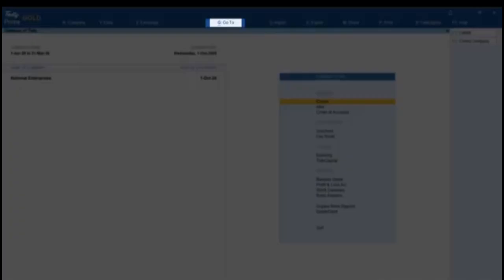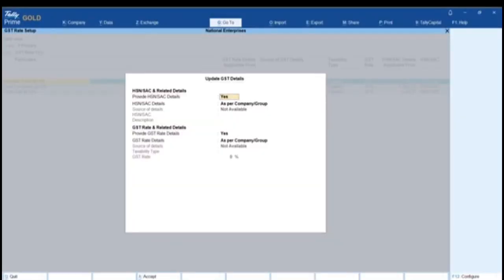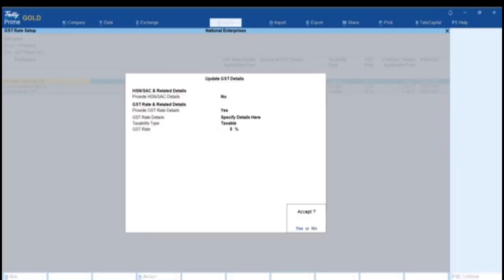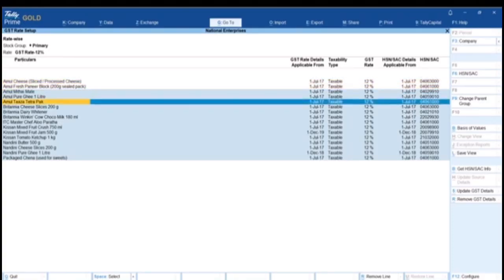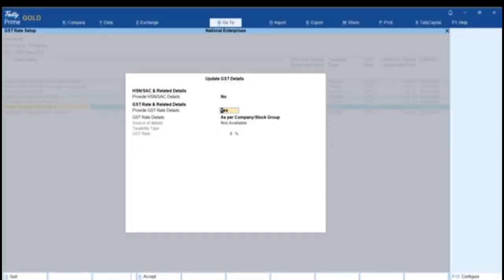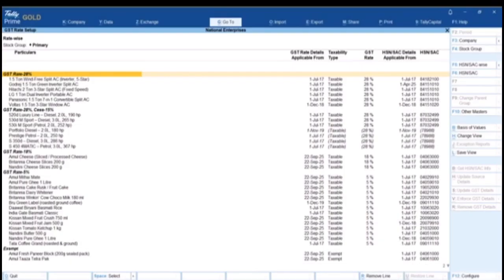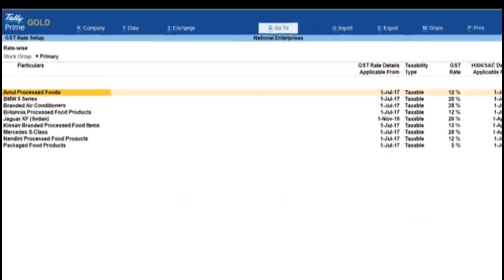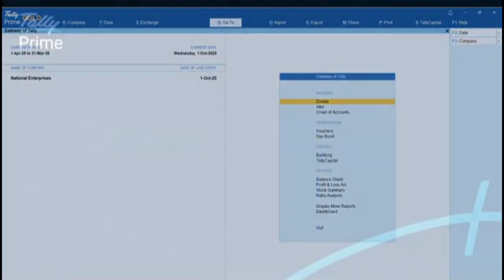How to Change the GST Rate in Tally Prime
This GST rates in India 2025 guide breaks down GST rate structures, latest changes, and item-wise tax lists to help you stay informed and compliant.

1. The most awaited 56th GST Council meeting happened 3rd September 2025. The council rationalised the GST rate structure from four GST slabs (5%, 12%, 18%, 28%) to a simplified structure:

Standard rate: 18% - Applicable to most goods and services
Merit rate: 5% - For essential items and priority sectors
Demerit rate: 40% - Selective application to sin goods and luxury items
2. GST on individual health & life insurance has been made exempted.

3. GST on dairy products, 33 lifesaving drugs and educational essentials have been brought down to Nil rate.

4. GST on daily essentials, agriculture goods, health care equipment have been brought down to 5%.

5. GST on electronic appliances, small cars and motor cycles (≤350cc) have been brought down to 18%.

6. GST on sin goods such as pan masala, aerated waters, caffeinated beverages, carbonated beverages of fruit drinks / with fruit juice has been increased to 40%.

7. All these GST rate changes will be effective from 22nd Sept 2025 except tobacco products.T

These changes were recommended by the GST Council and will be formally implemented through official government notifications.